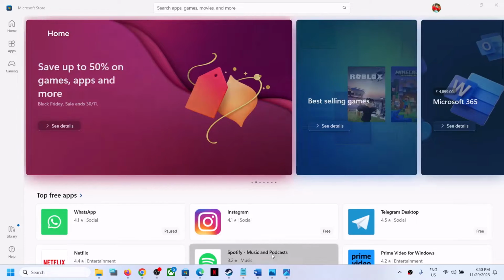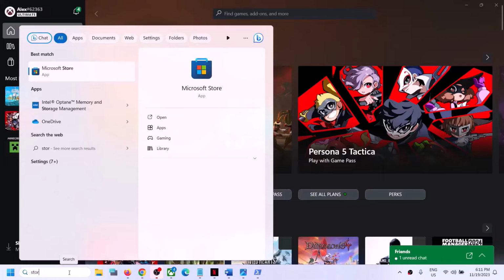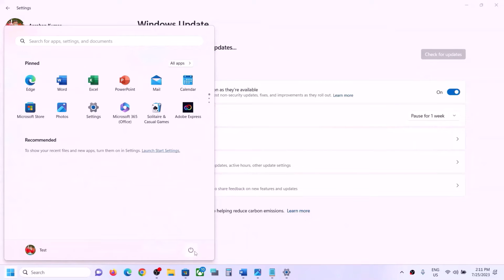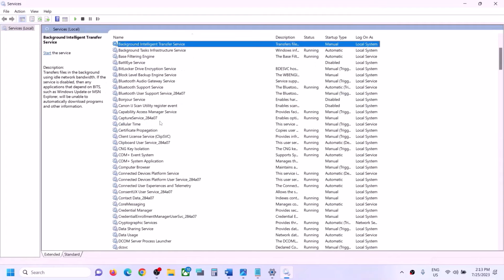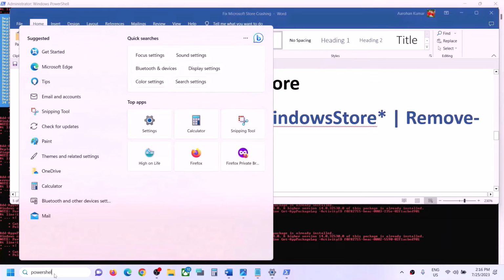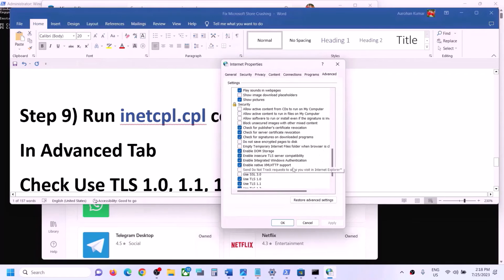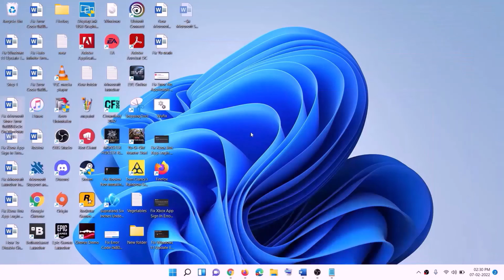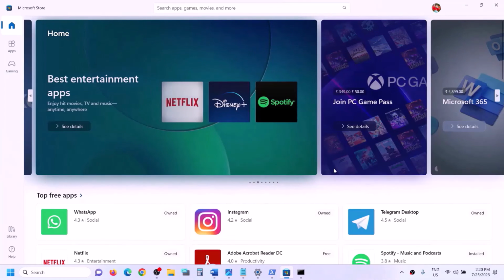Fix Microsoft Store Error Code 0x00000005 The Thing You're Looking For Isn't Here Windows 10/11 PC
How To Fix Microsoft Store Error Code 0x00000005 The Thing You're Looking For Isn't Here On Windows 11/10 PC
Step 1) Make Sure Date, Time, Time Zone and Region is correct

sfc /scannow
Step 11) Reset Windows 11/10 (Create a backup first as it may result in data loss)